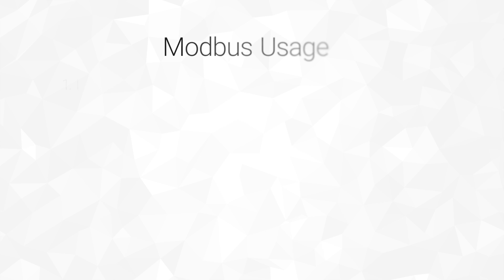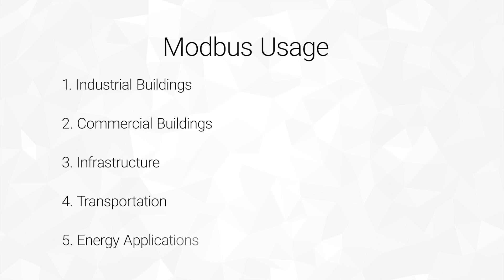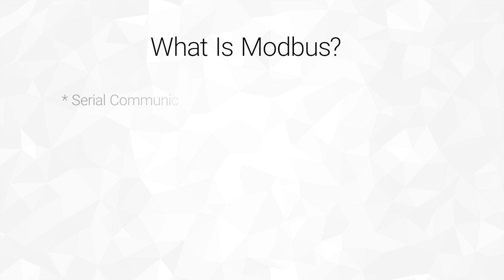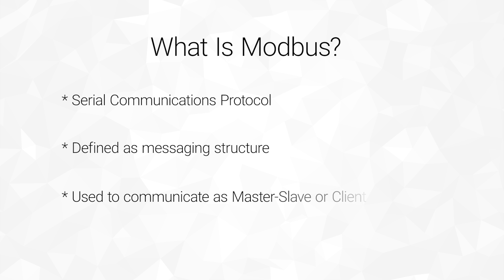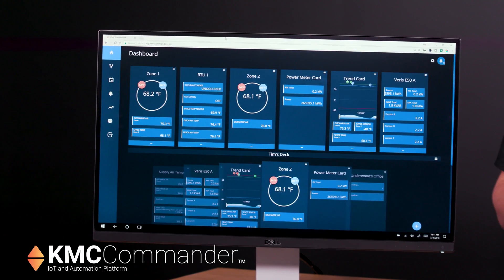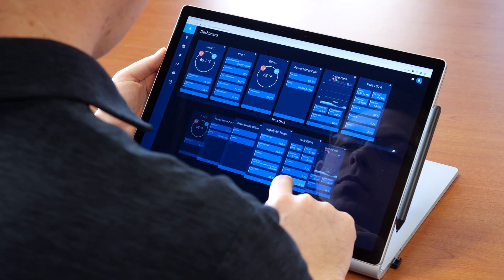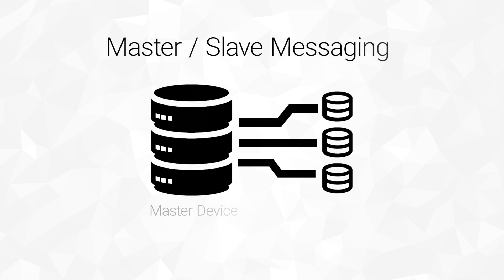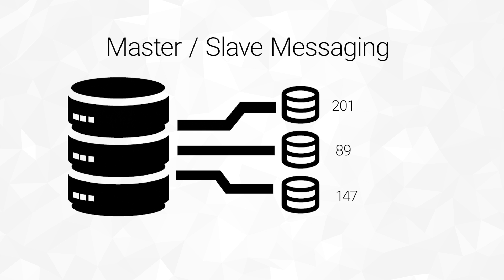KMC 101: What is Modbus?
The Modbus protocol is a widely used standard protocol for building automation and connecting devices. In this video we explain the basics of Modbus and why it is used in the industry today.